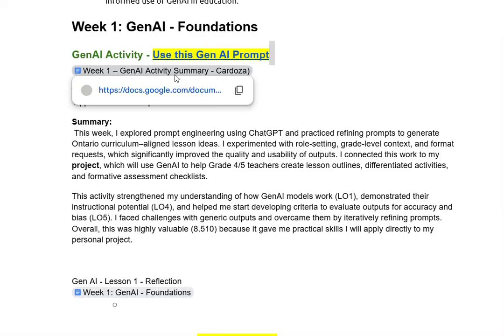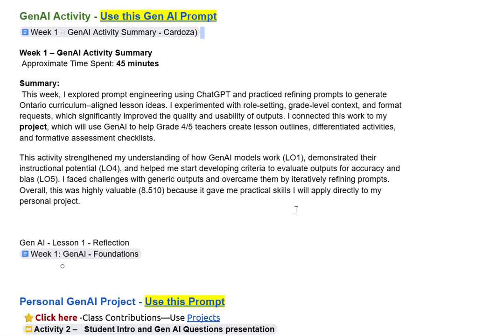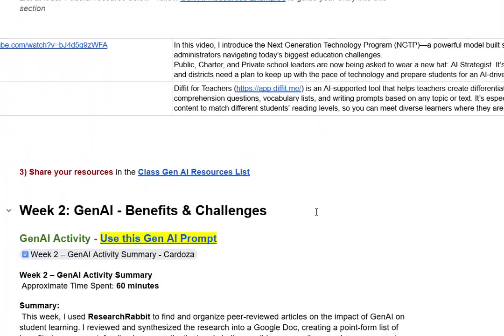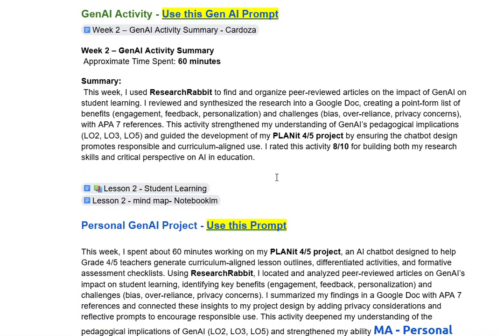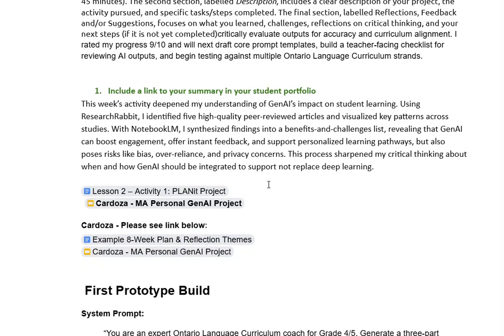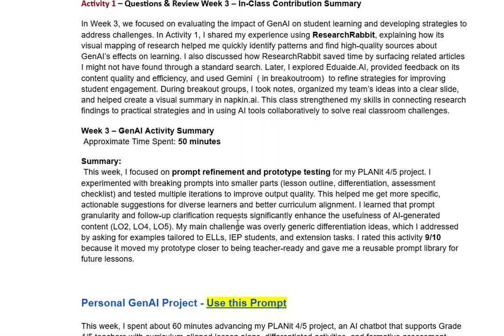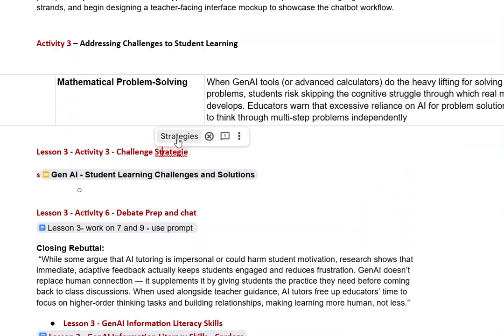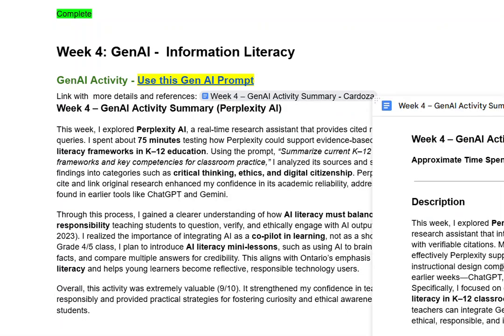MA Student Portfolio - Cardoza - FB2